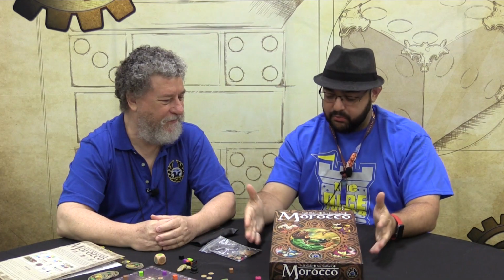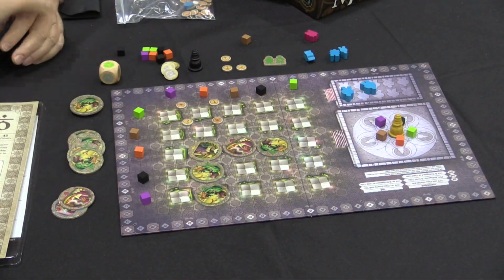Origins Summer Preview: Morocco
Eagle-Gryphon games swings by the Origins Summer Preview to show off their new game Morocco